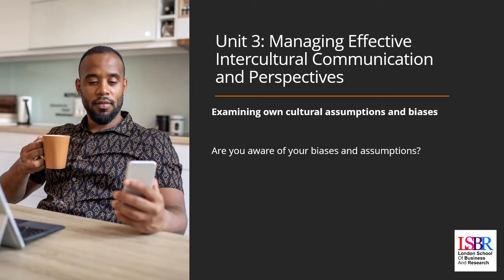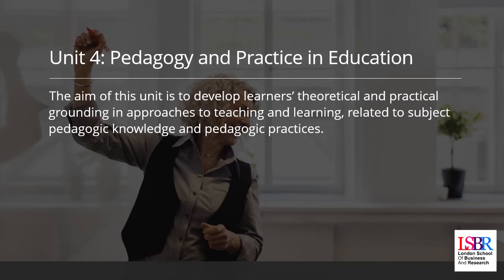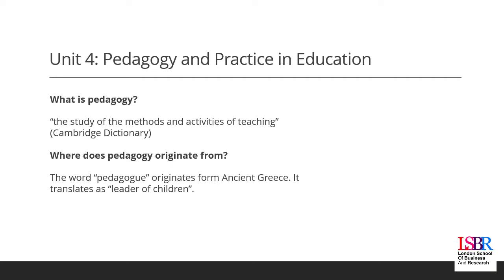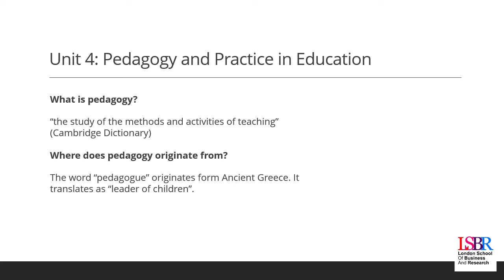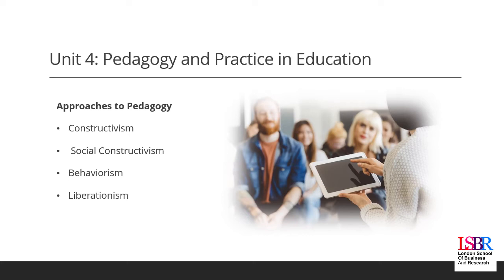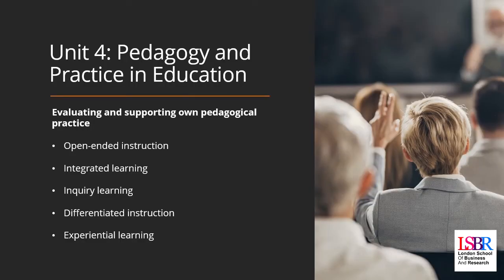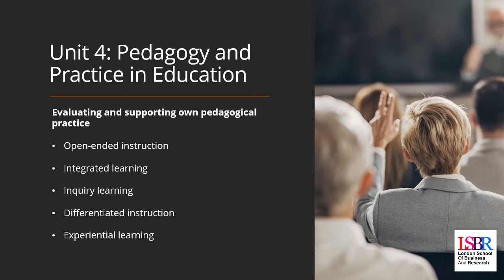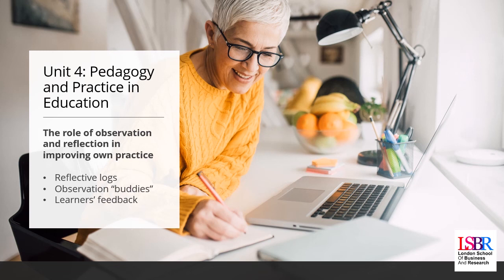UNIT 4 Pedagogy and Practice in Education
OTHM Level 7 Education Notes

London School of Business and Research, UK invites you to an interesting session on UNIT 4 Pedagogy and Practice in Education

Watch the lecture to know more.